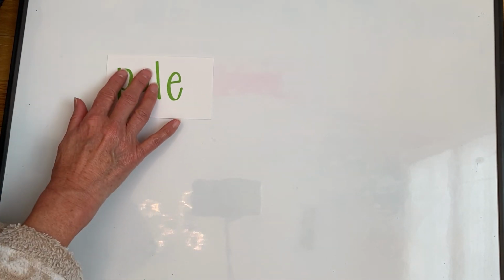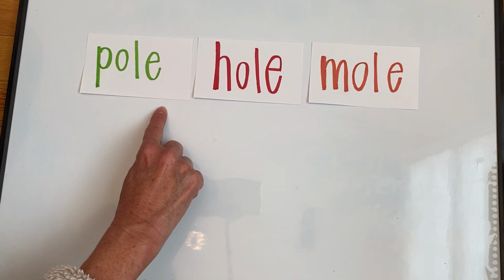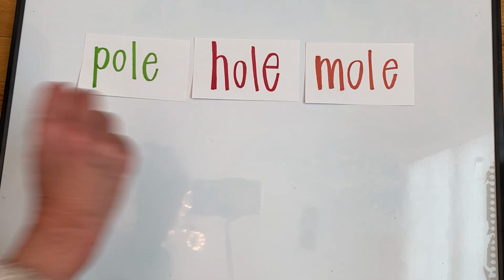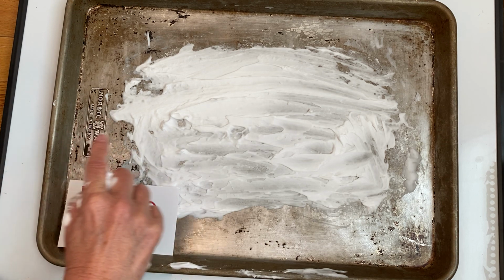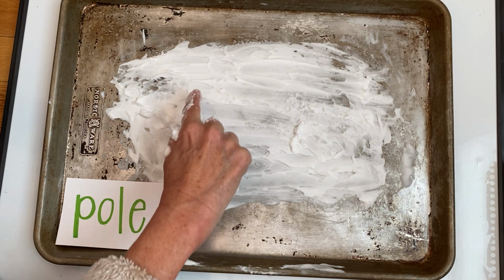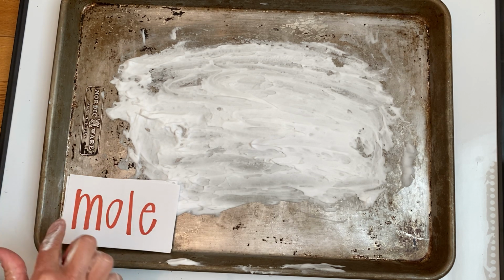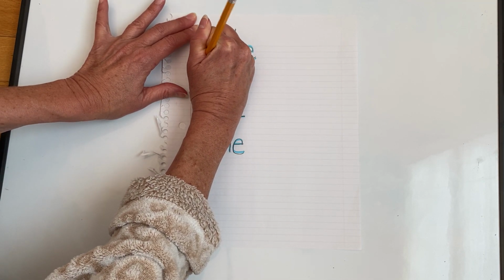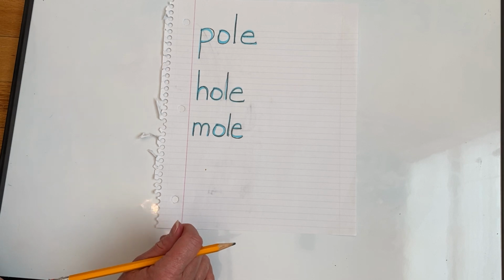1st Grade Spelling Lesson 3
Materials: flashcards, shaving cream, tray, pencil, writing worksheet